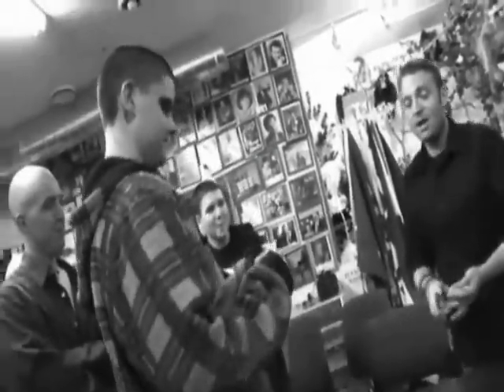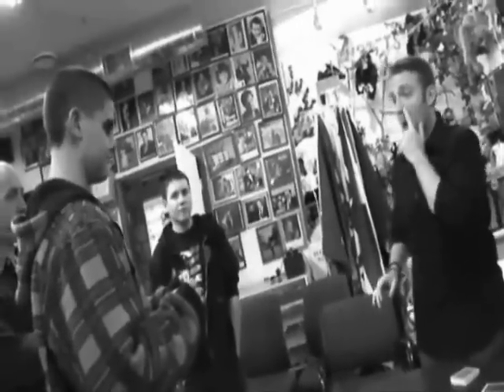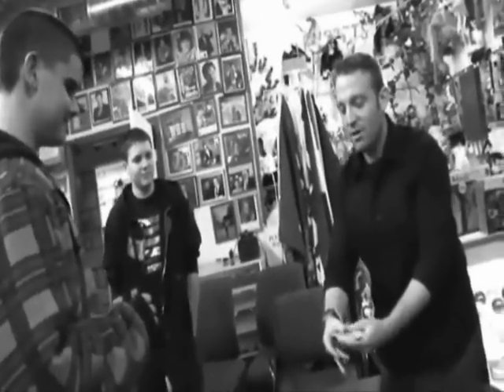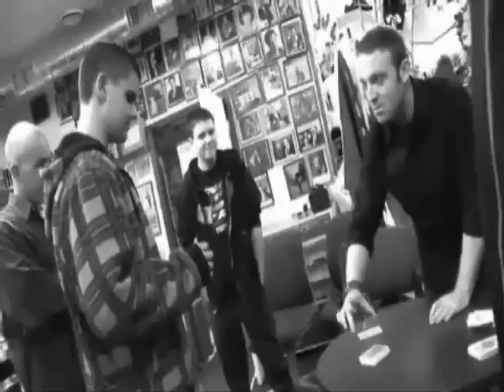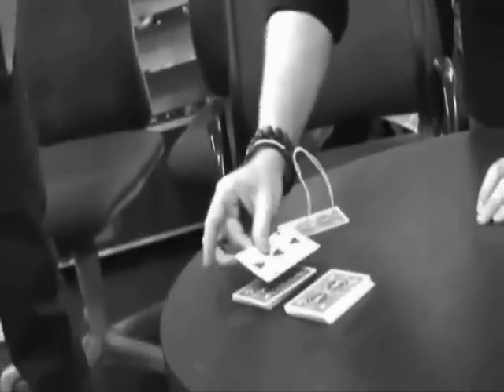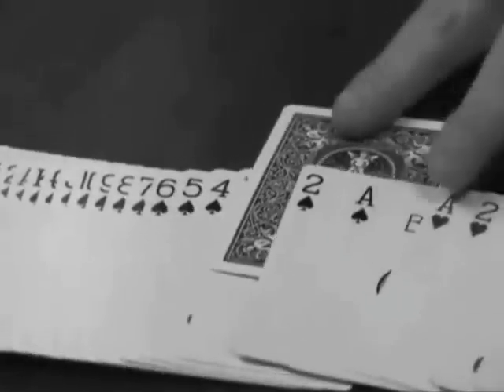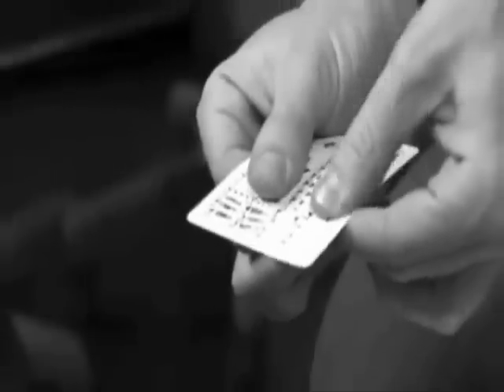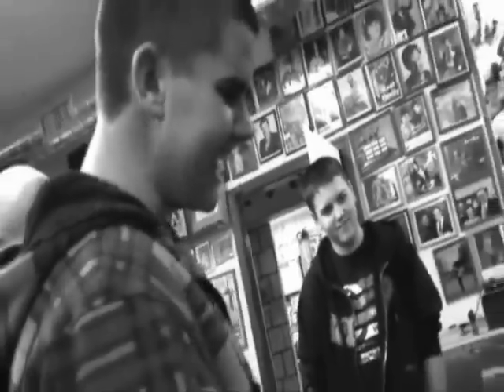The Secreat Weapon by Aaron Fischer - Alberico Magic